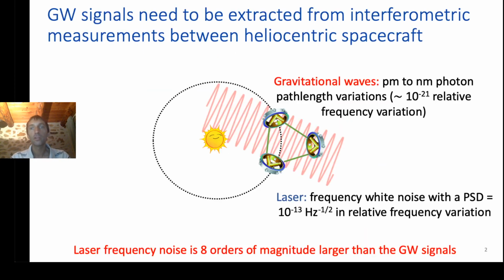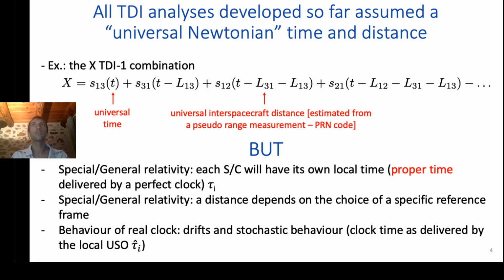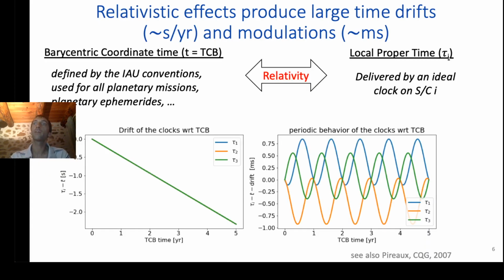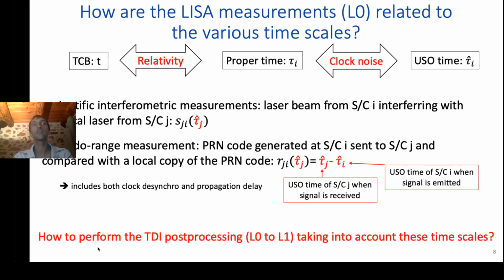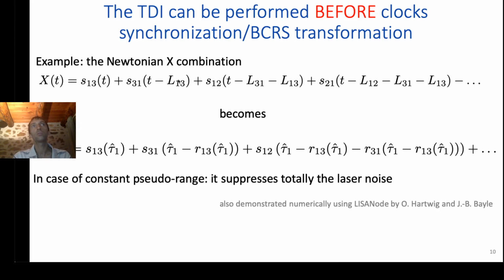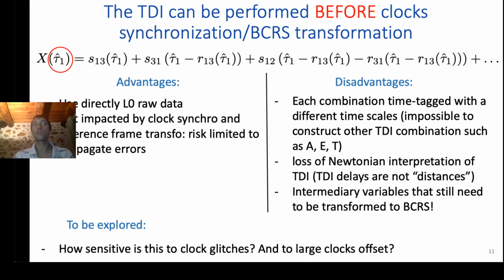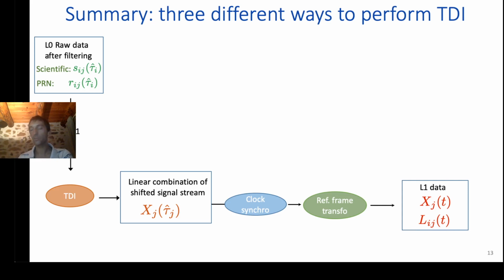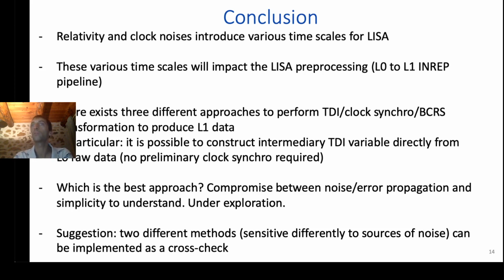Impact of relativistic time scales, timestamping errors and reference frame transformations on TDI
Marie-Christine Angonin, Aurelien Hees, Christophe Le Poncin-Lafitte, Marc Lilley, Peter Wolf

Time Delay Interferometry (TDI) is a technique that consists in combining the different interferometric datastreams in order to strongly reduce the laser phase noise. This technique is crucial in order to reach the LISA scientific objectives. All existing versions of TDI have been developed in the context of Newtonian mechanics: assuming a universal time scale and a universal distance scale, both of them being used to shift the various datastreams. In this presentation, we will show how the relativistic effects impact the various time scales involved in the LISA mission and present a realistic modelling of the local Ultra-Stable Oscillators (USO). We will discuss the impact of these different time scales on the LISA-preprocessing. In particular, we will show that it will be necessary to synchronize the clocks between the three spacecraft to a common time scale and to synchronize them to a reference time such as the barycentric coordinate time, TCB, in order to produce L1 data that can be used for gravitational wave searches, source parameters inference, etc.

We will discuss three options to perform the TDI, the clock synchronization and the transformation to the barycentric reference frame and discuss some pros and cons of each method. Taking into account the clock synchronization and the reference frame transformation will be crucial steps in the L0-L1 preprocessing.